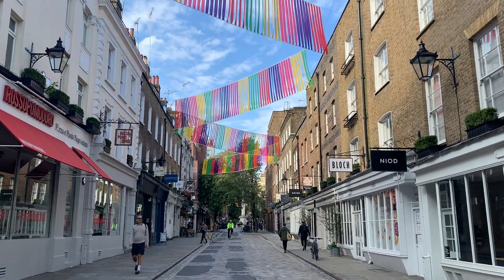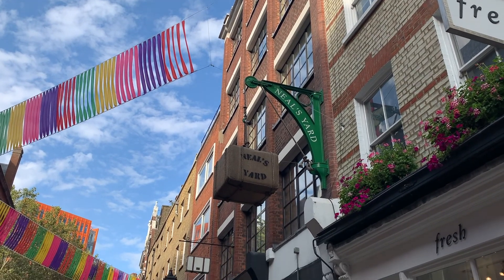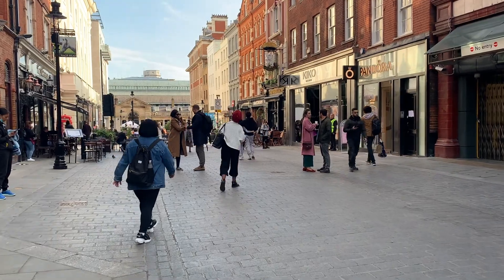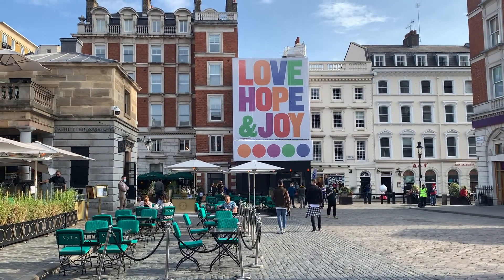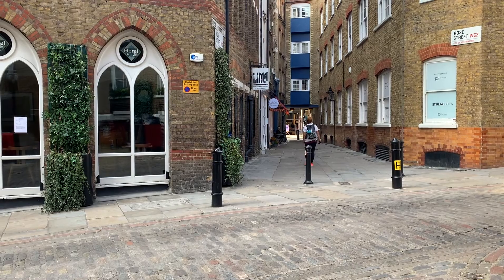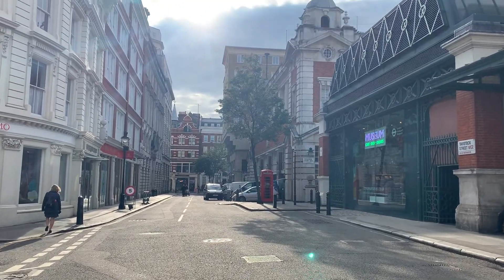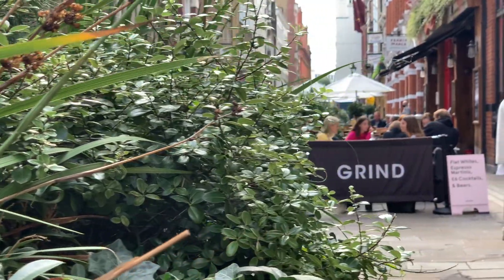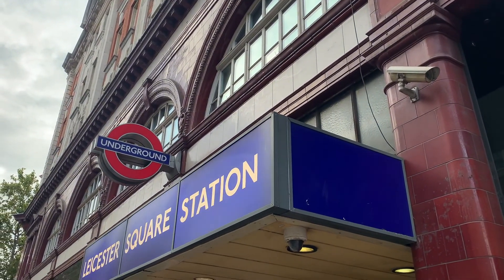COVENT GARDEN WALK | Covent Garden London | Covent Garden Piazza | Neal's Yard | Seven Dials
This video is about a Covent Garden walk in London. It goes from the Covent Garden tube station to places like St Martin's Courtyard, Seven Dials, Neal's Yard, the Covent Garden piazza, King Street, Floral Street, Bow Street, St Martin's Lane, and beyond. It's a great self-guided walk in London, and a fun Covent Garden tour. You can see the full route and map on the A Lady in London blog